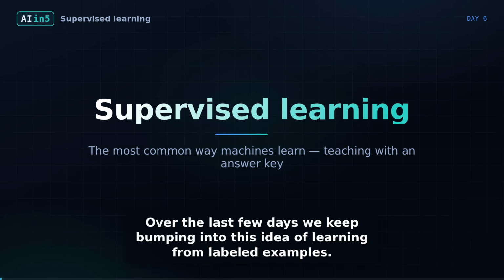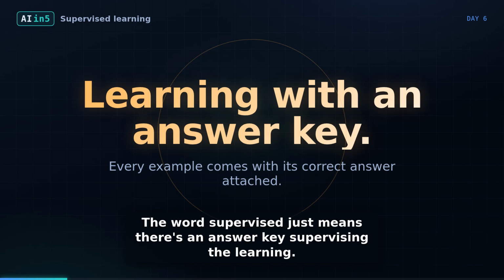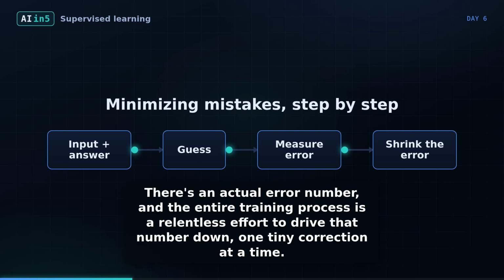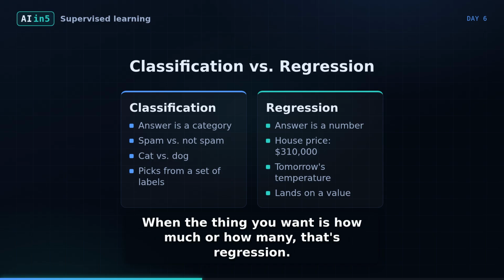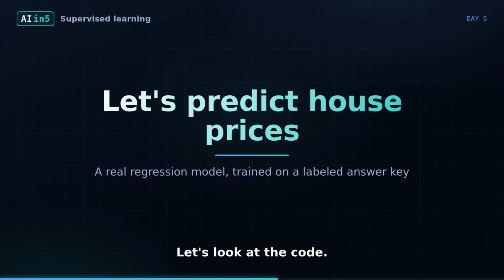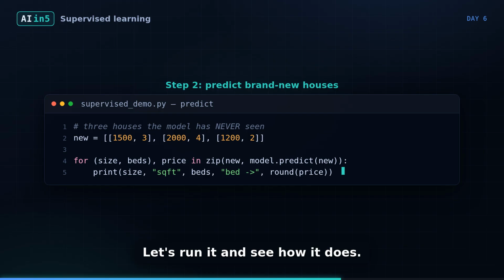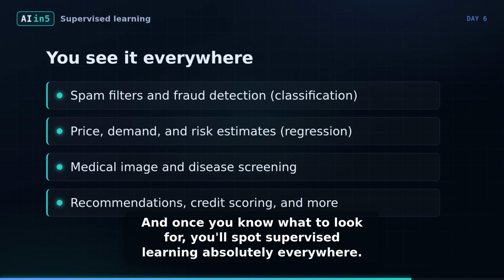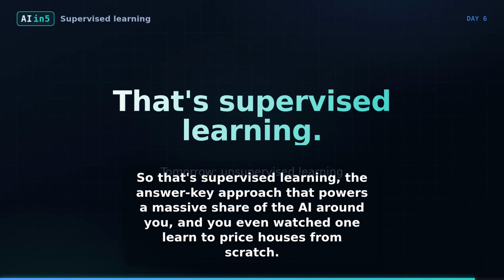Day 6 — "Supervised learning" is ready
It teaches supervised learning as "learning with an answer key," then proves it with a fresh regression demo : the model learns from 10 labeled houses (features → price), figures out ~$175/sqft on its own, and predicts prices for three brand-new houses it never saw ($264k, $356k, $208k — real output). Along the way it covers the guess→measure-error→shrink-error loop and classification vs. regression, with the animated input→MODEL→answer machine cycling through examples. Sync verified on the demo terminal and callouts.